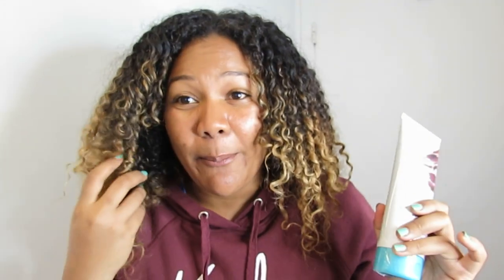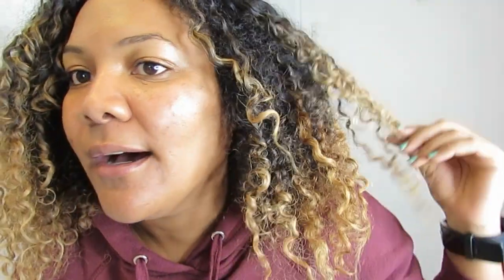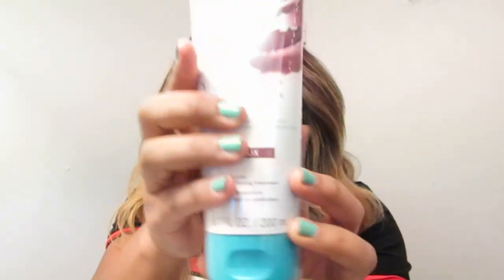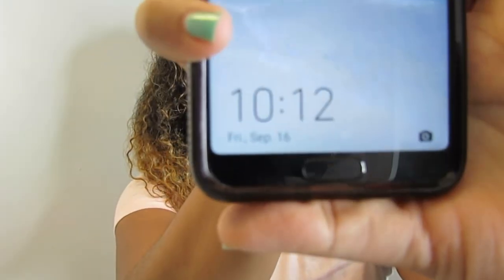Color Fading updates/ Morroccanoil color depositing mask in Bordeaux and cocoa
Hey guys,

this is a video to give you an update on my hair color.
It's been 3 months now.
This will probably be my last video of 2022: I'm wishing you guys a happy new year and pray that 2023 can be even better than 2022! May God protect you and give you peace and joy in this new season.

Have a great day and be blessed! :)

Kari